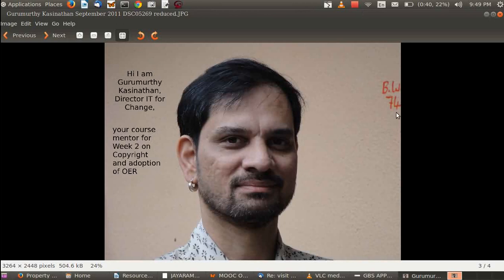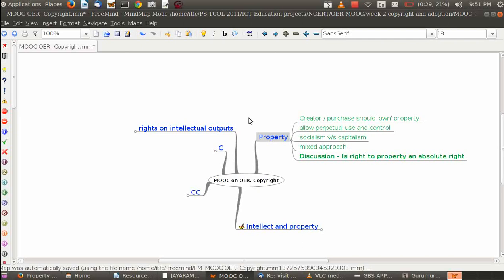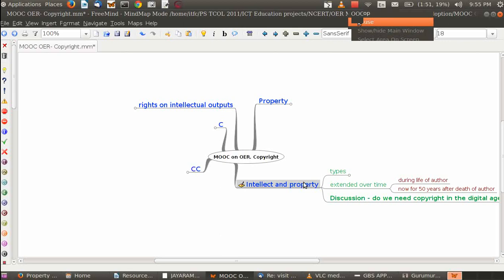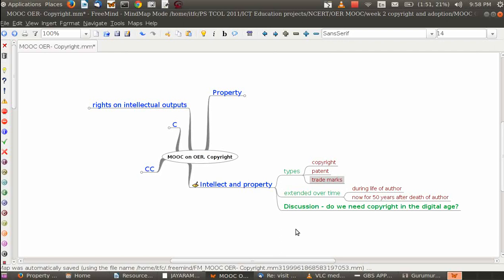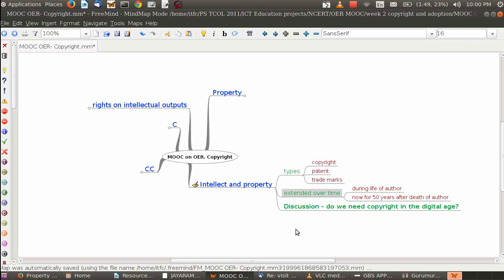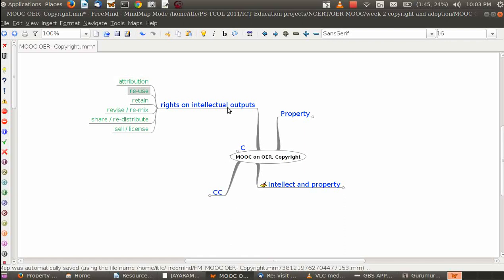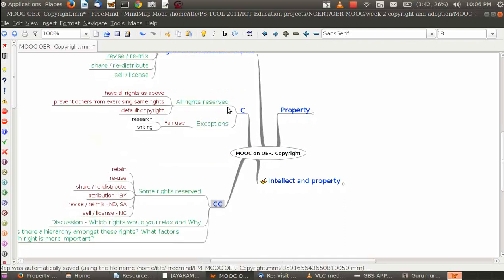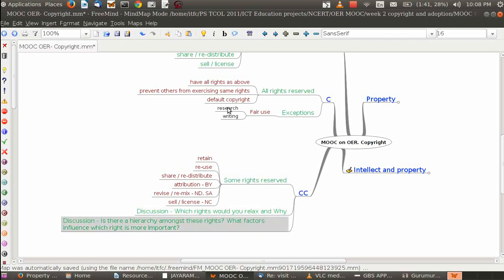Week 2 copyright and adoption Gurumurthy K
MOOC on OER - Week 2 - discussion on Copyright.
Gurumurthy Kasinathan, IT for Change